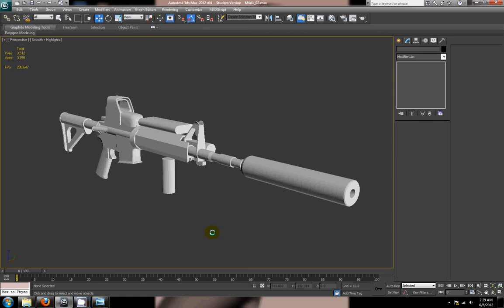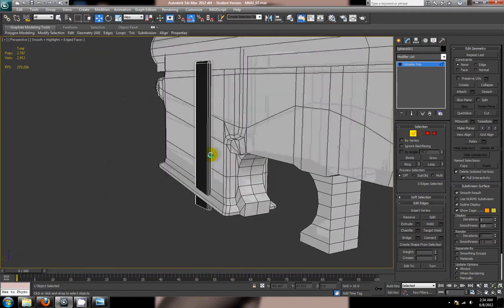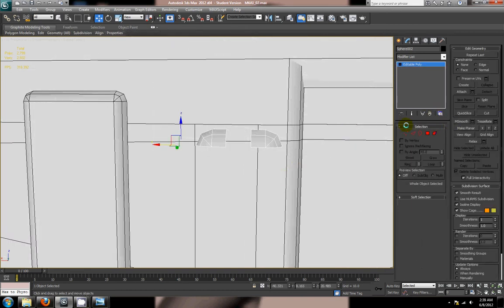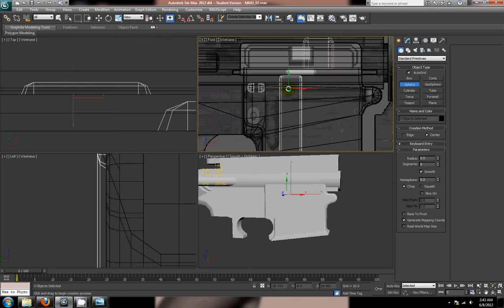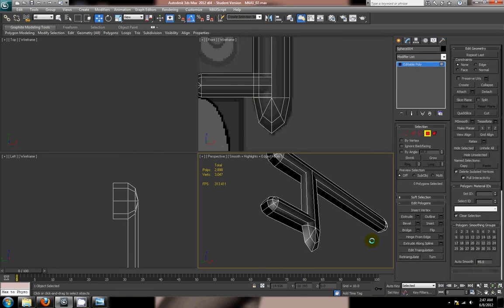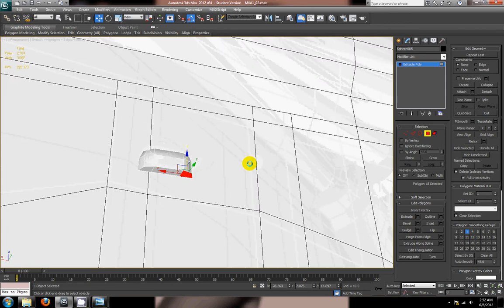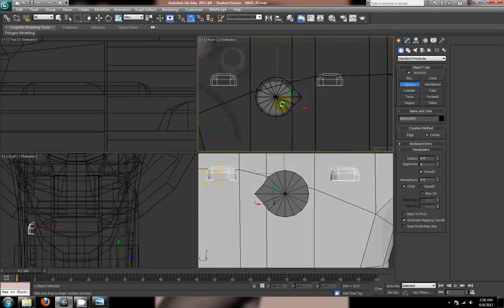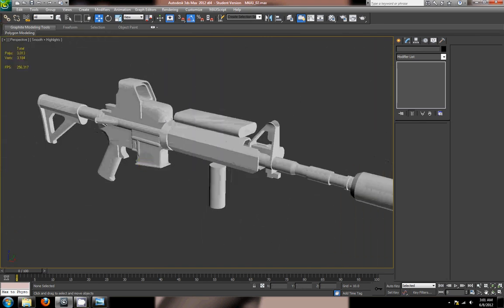M4A1 - 3D Modeling Tutorial - 12 - Detailing (Part 3)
In this video we continue detailing the Receiver of the rifle by adding small details to break up flat surfaces.  We also build the Mag-Release lever and the Safety Switch.